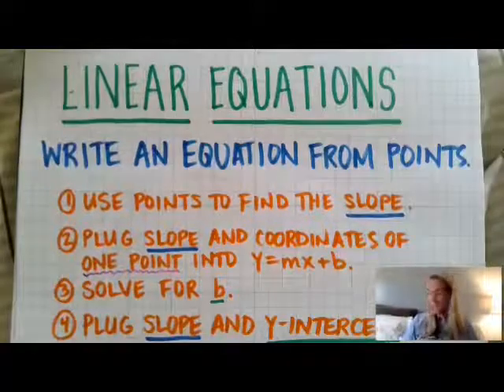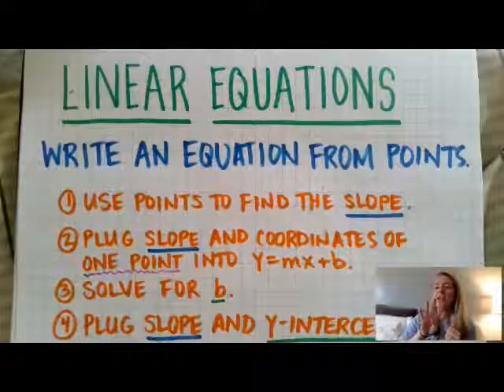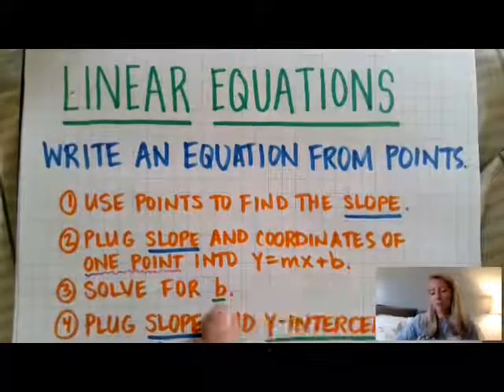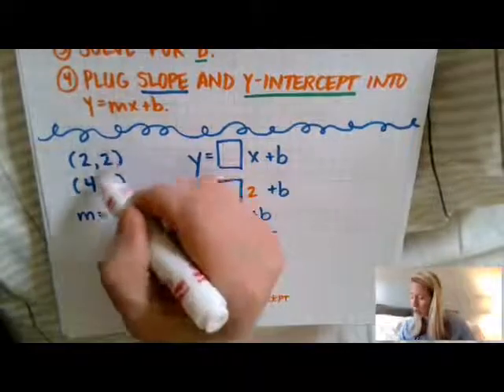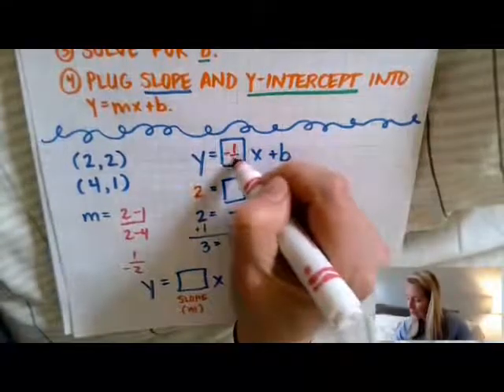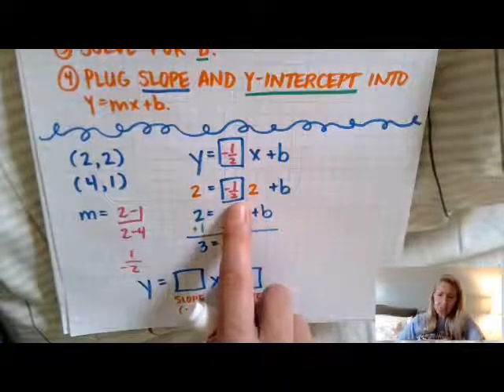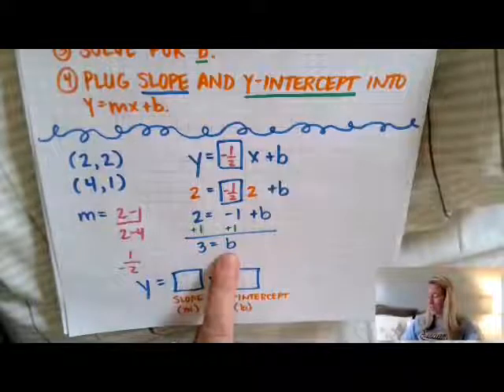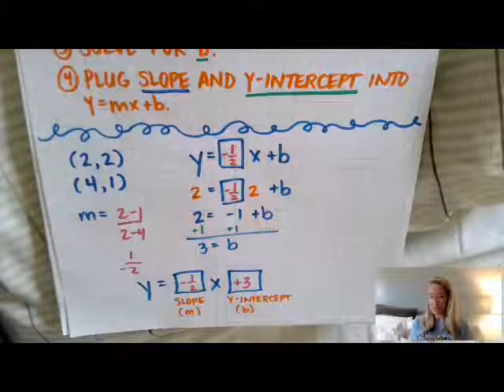Linear Equations #11 Write an Equation from Points